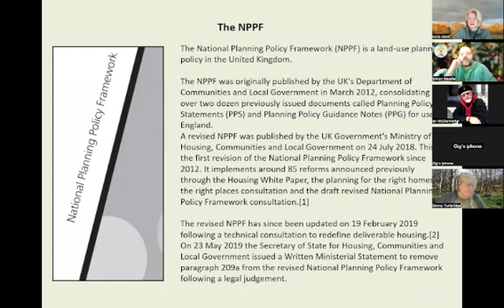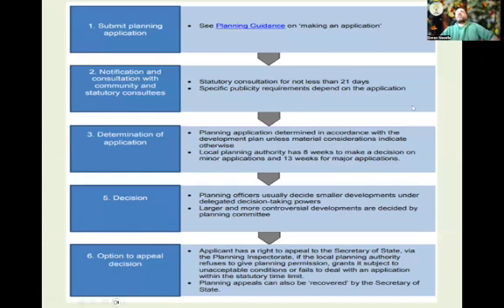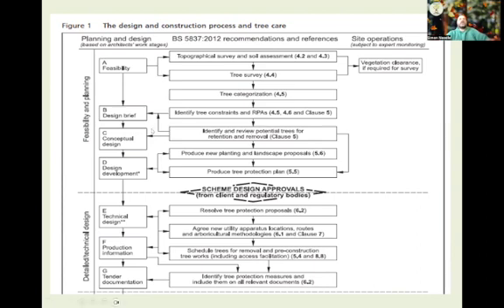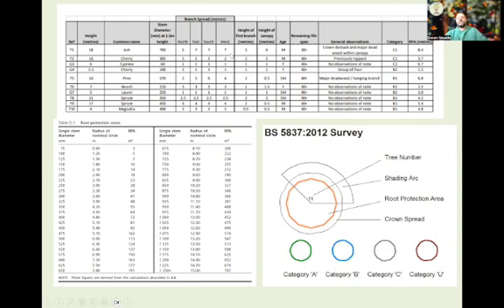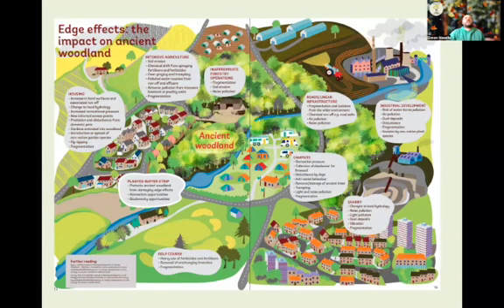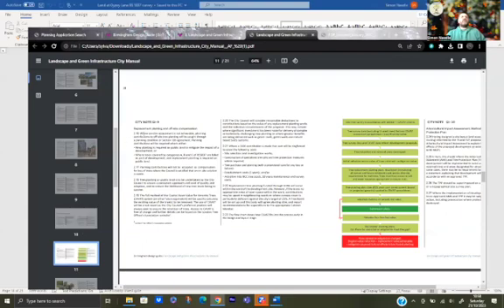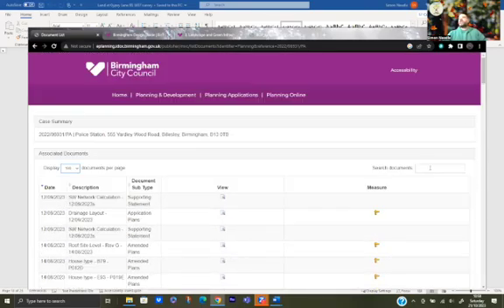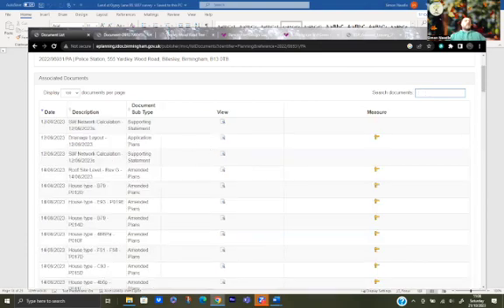Trees in Planning Applications SD 480p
Simon Needle shows how to find out information about trees in planning applications and the types of reports to look for.